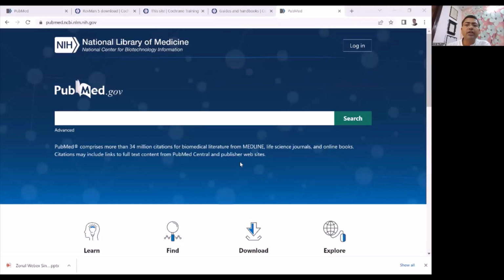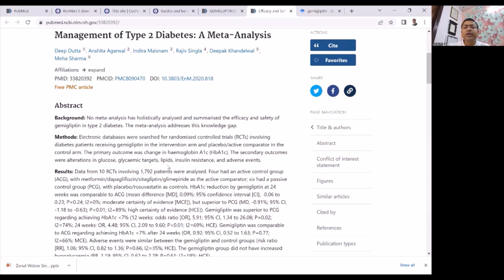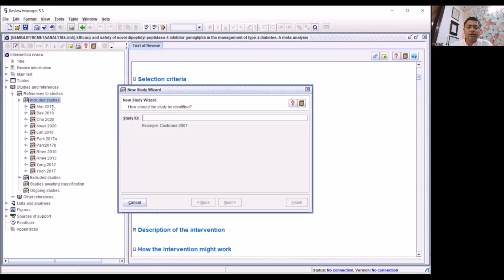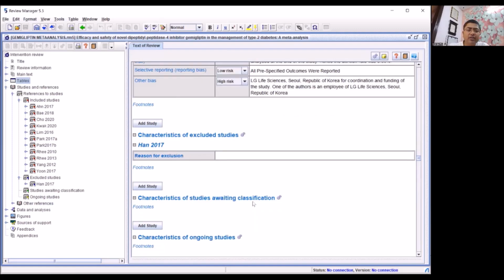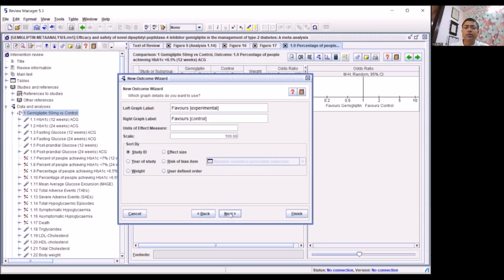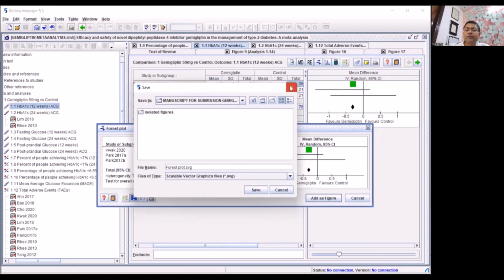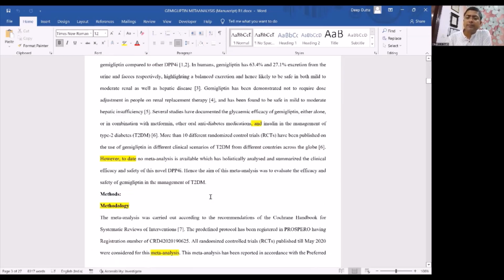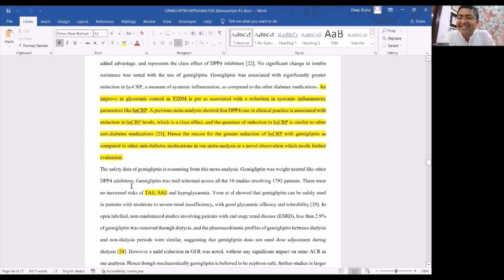How to do meta-analysis using Revman Software? (Dr Deep Dutta Endocrinologist)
Meta-analysis is a scientific validated way of analyzing results from different clinical trials evaluating the efficacy/safety/validity of a particular treatment option/ intervention for different disease states.

Meta-analysis give weightage to the quality of the trials included in the analysis, the data distribution, weightage and reliability.

This video provides an hands on experience with regards to using free to use meta-analysis software REVMAN developed by the Cochrane Group.

An actual meta-analysis done by our group and published has been discussed here (Efficacy & Safety of Gemigliptin in the management of type-2 diabetes)